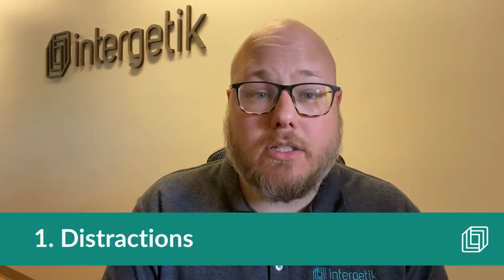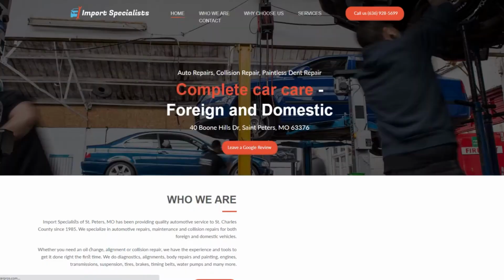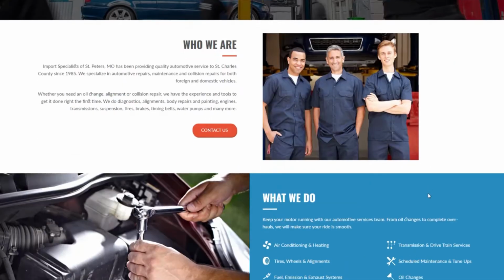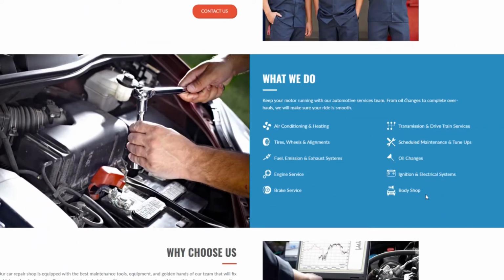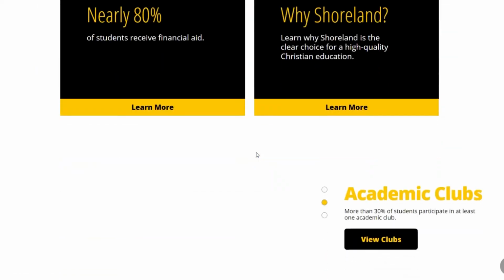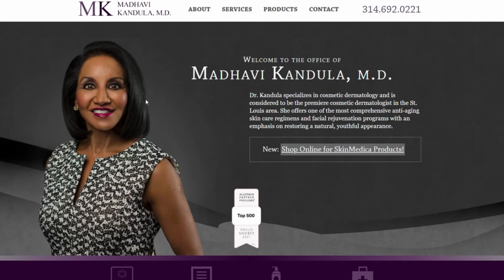Disadvantages of Long Landing Pages - Marketing Tutorial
This is the part of a series to explain the difference between long landing pages vs short landing pages and what the differences are between the two.